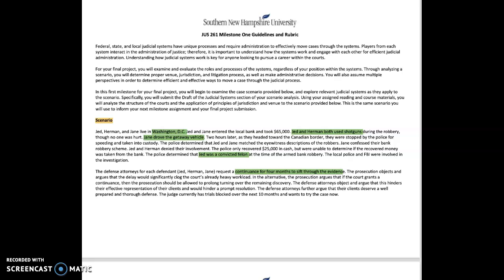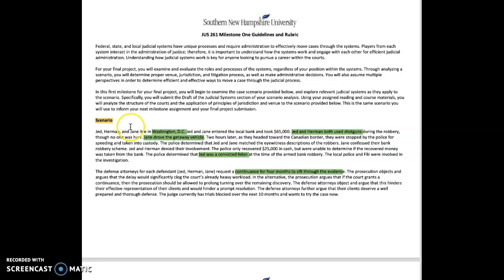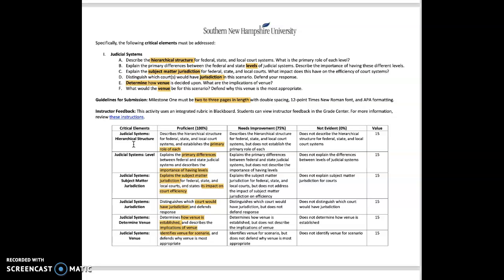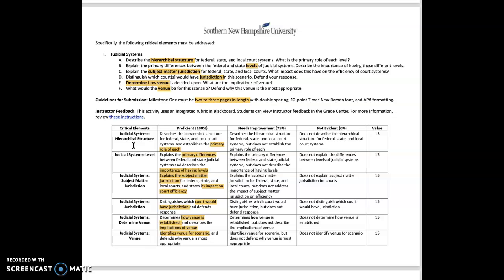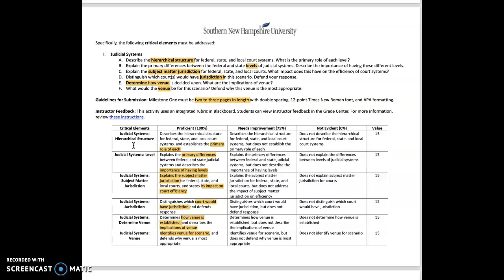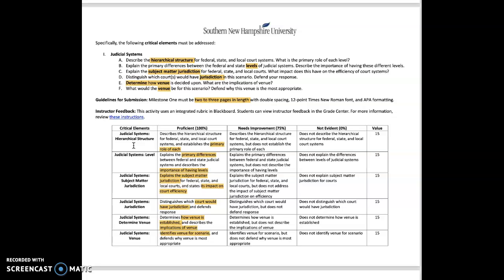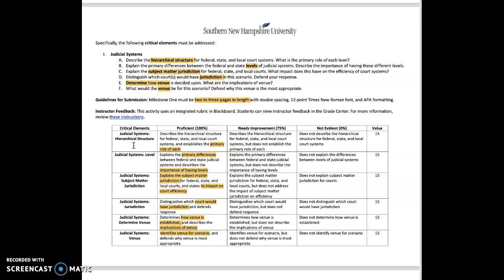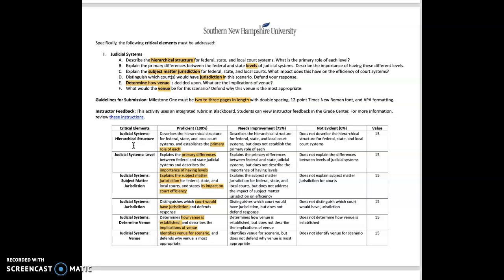JUS 261 MOD 3 Lecture 2021